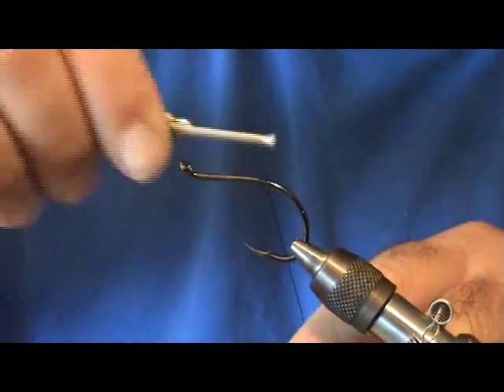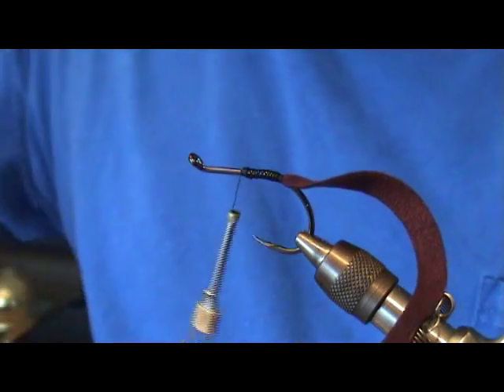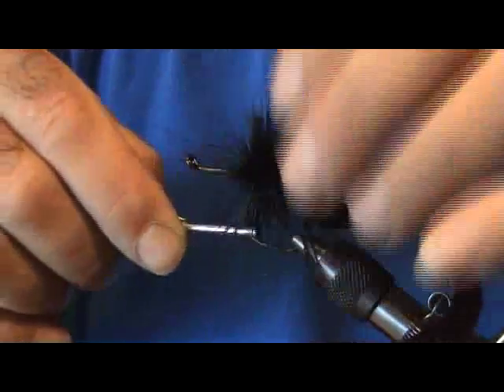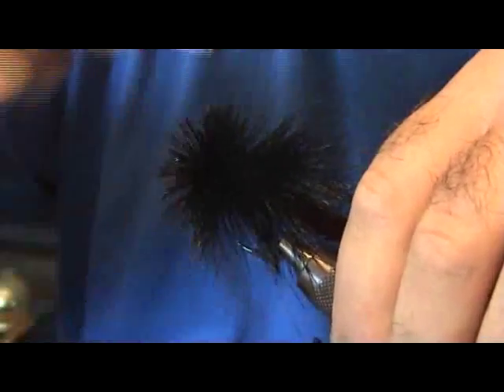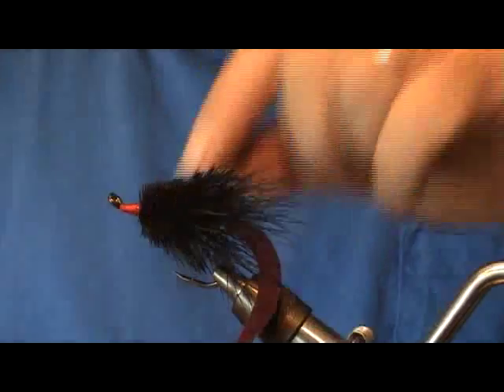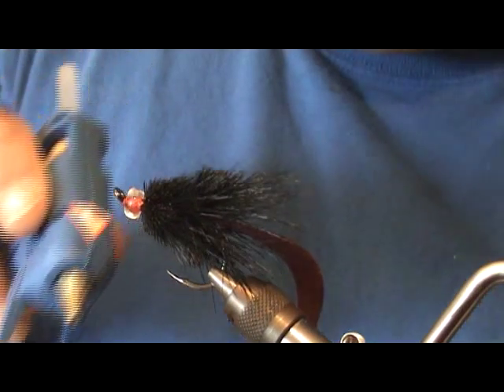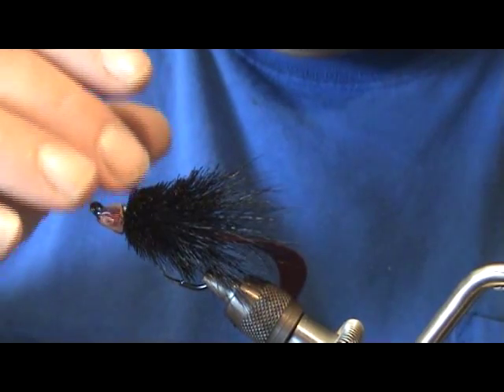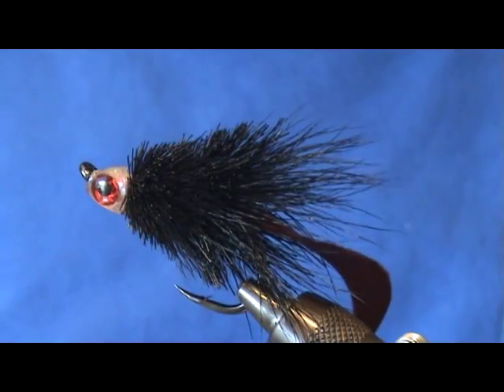Topsail Island Fly Fishing Charters & Fly Tying, Cobia Fly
Topsail Island Fly Fishing & Fly Tying, Cobia Fly tied by Capt. Matt Wirt of Reel Adventure Charters.